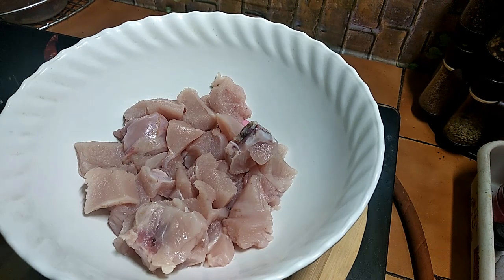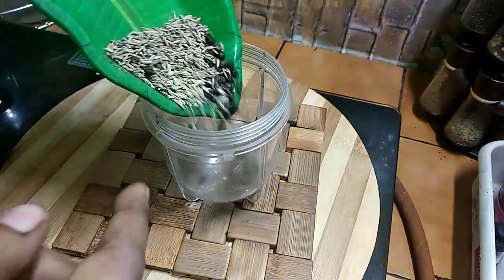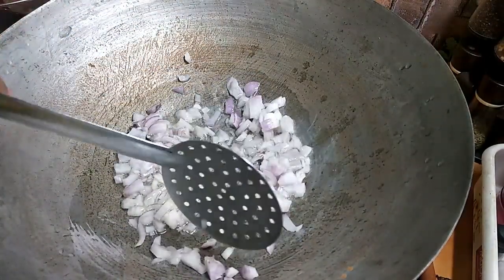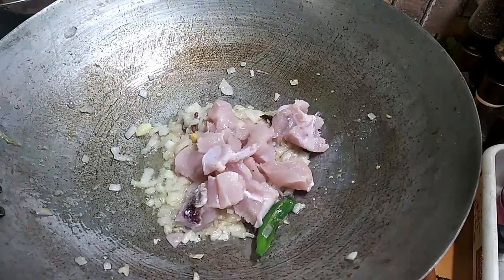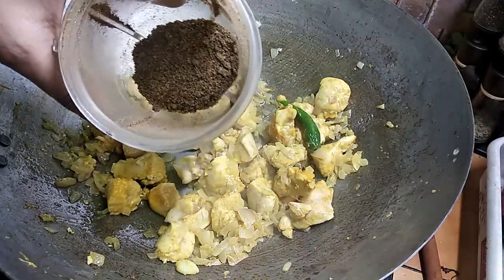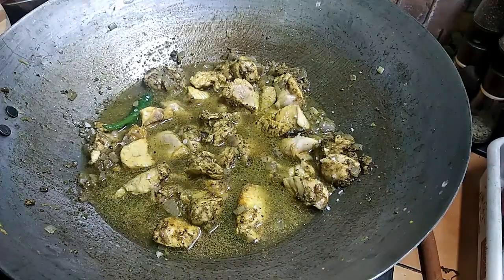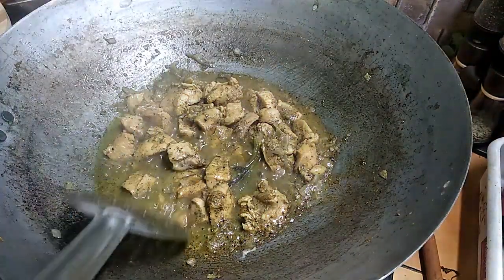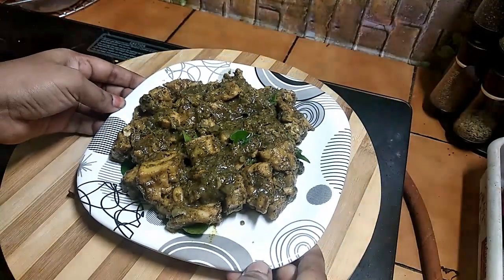Pepper Chicken in Tamil | மிளகு சிக்கன் | Pepper Chicken Dry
நல்ல காரசாரமான மிளகு சிக்கன் வறுவல்